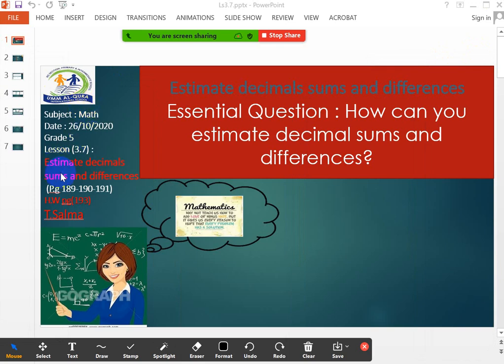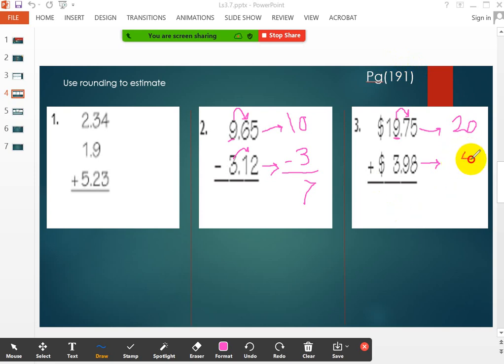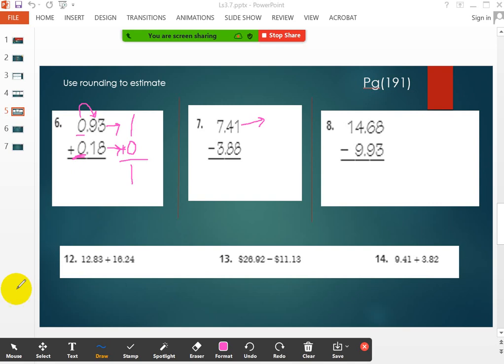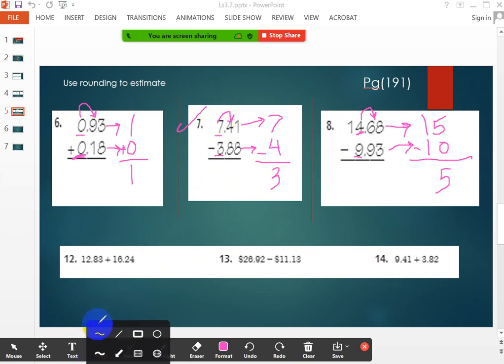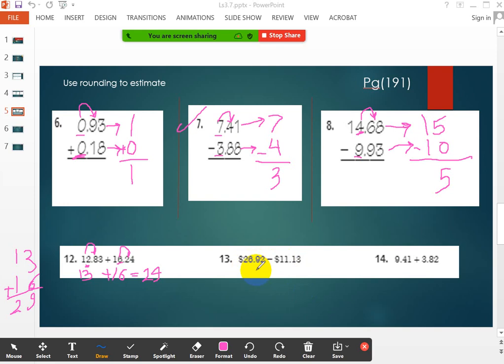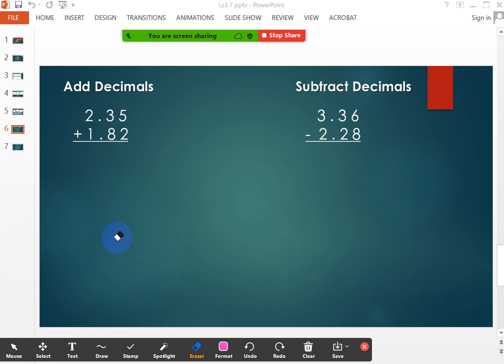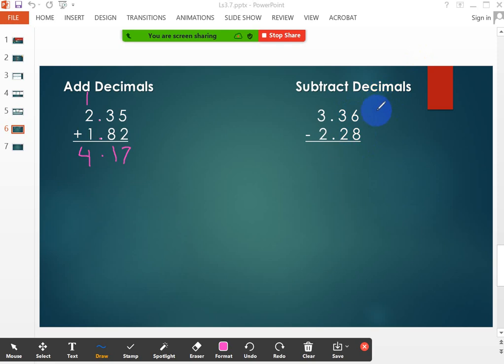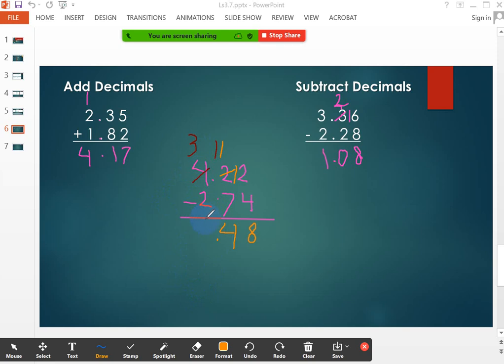Ls3 7 p2